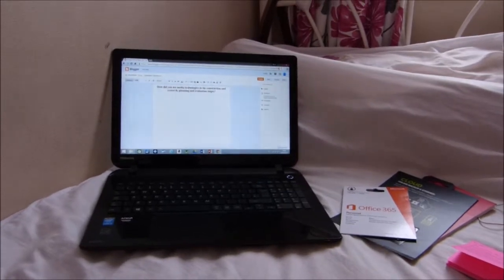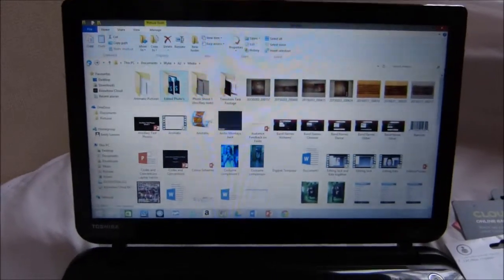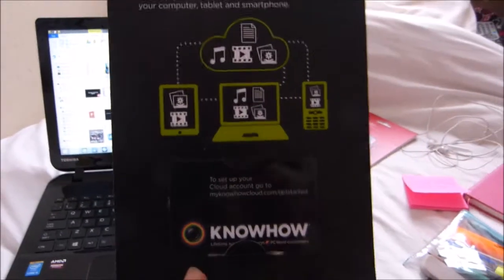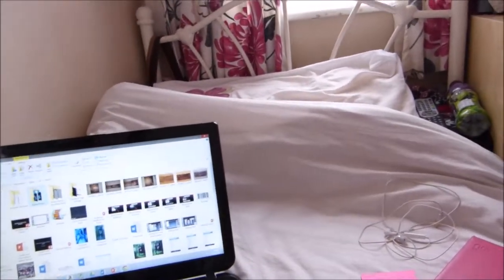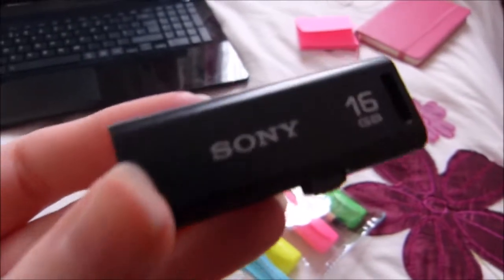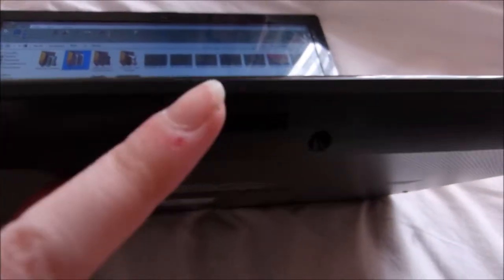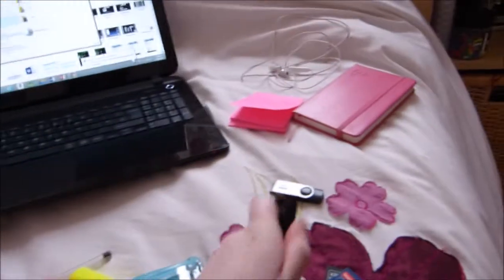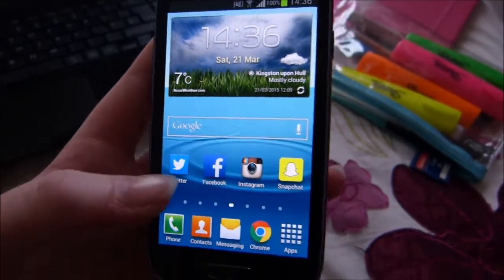Evaluation Question 4